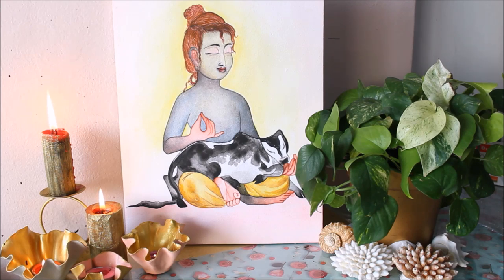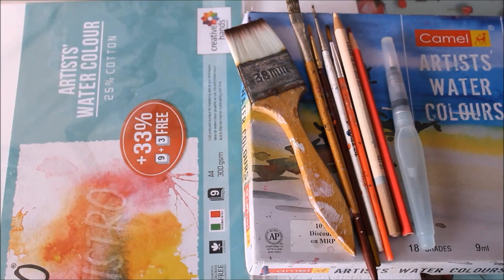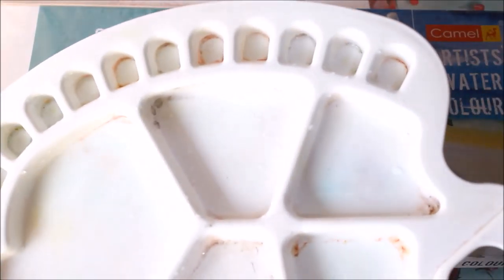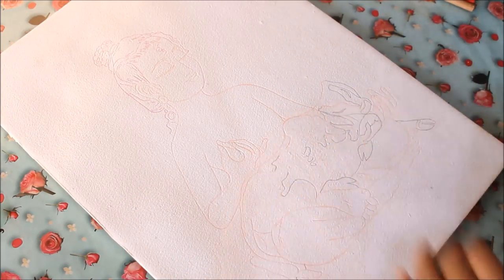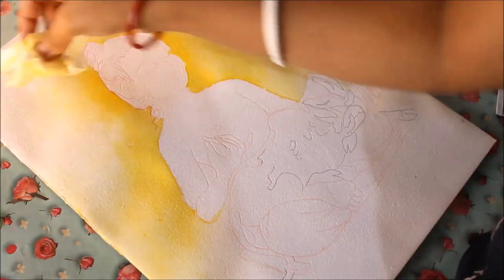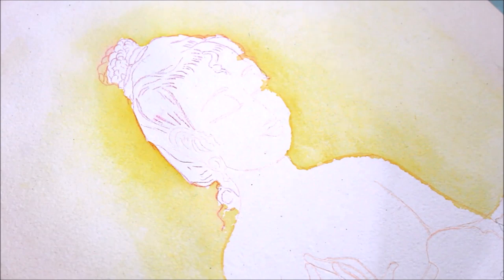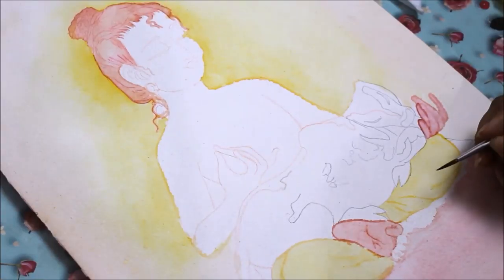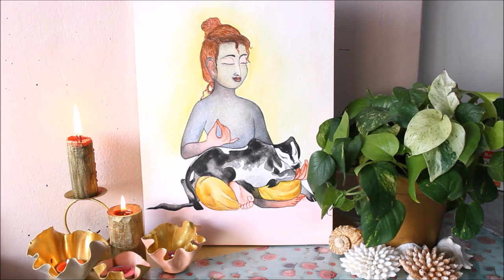LORD BUDDHA WATERCOLOR PAINTING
Lord Buddha saying: "The mind is everything. What you think you become."
  “Peace comes from within. Do not seek it without.” "There is no path to Happiness: Happiness is the path."

MATERIALS REQUIRED FOR WATERCOLOR PAINTING
1) Brusto watercolor paper A3 or Chitrapat watercolor paper
2) Artist water Color Tubes
3) Natural hair Camel brush
or Camel brush set
4) Artists Loft Fundamentals Watercolor Pan Set, 36 Colors
5) Watercolor Palette
6) Winsor & Newton Art Masking Fluid
7) Masking Tape
8) Sponge

This painting is inspires by Original painting of Indian Artist Keshav Venkataraghavan.